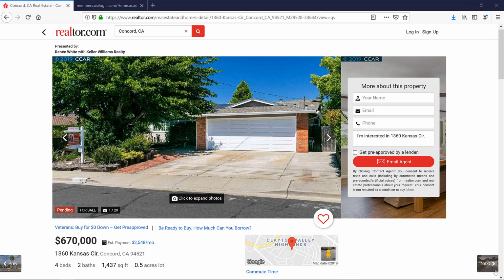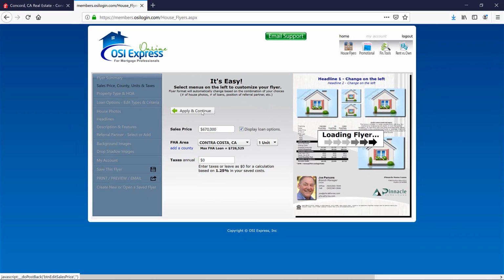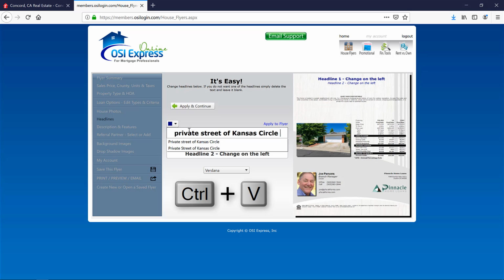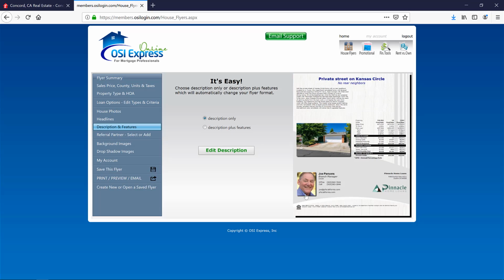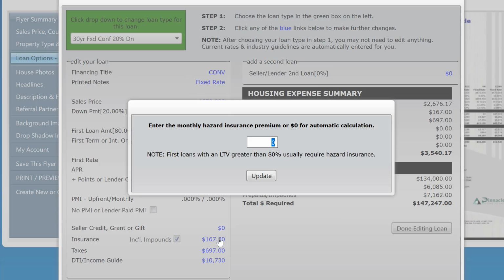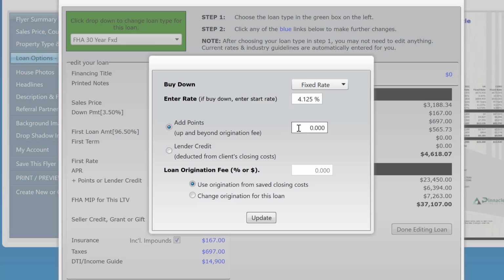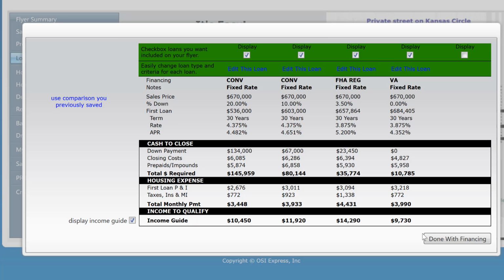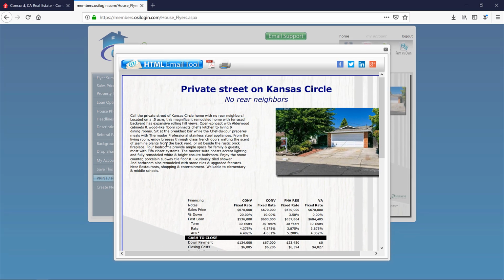osi training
Creating your first open house financing flyer using OSI